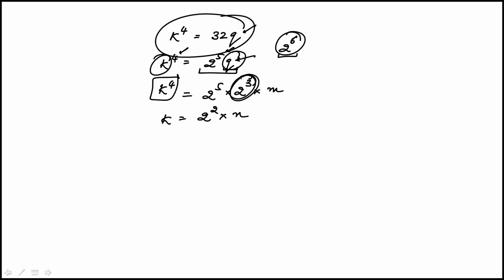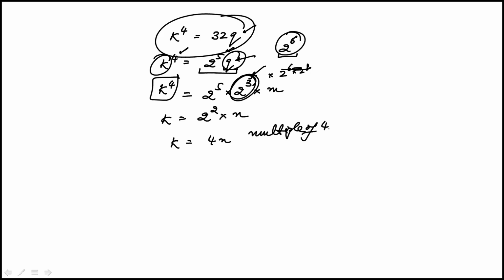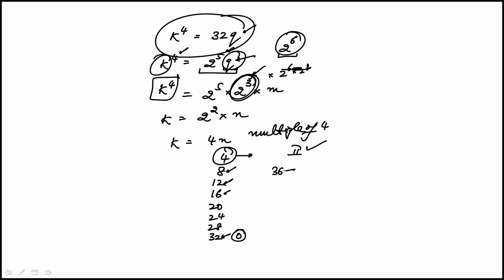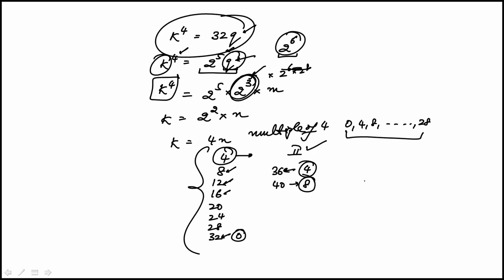Question 21 Number Theory GMAT Official Practice Exam 3 and 4 Quantitative Reasoning